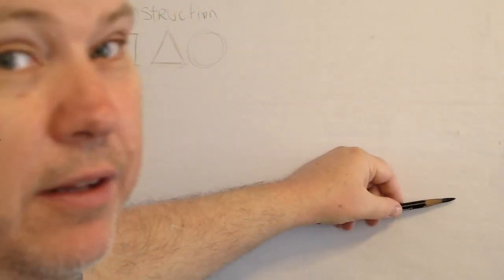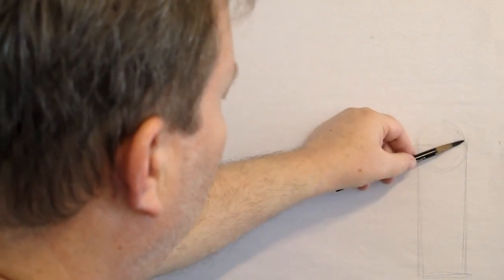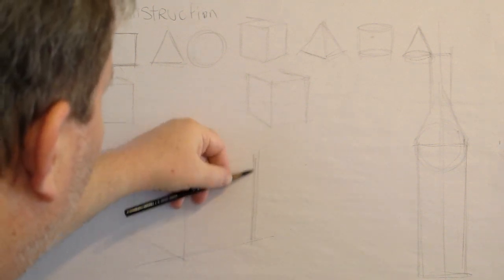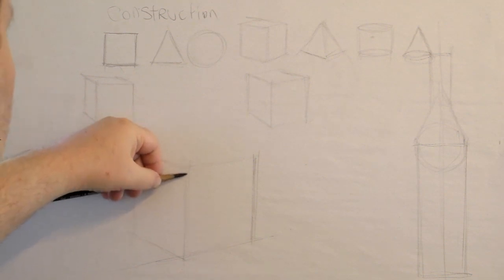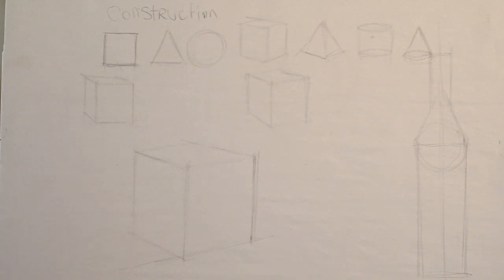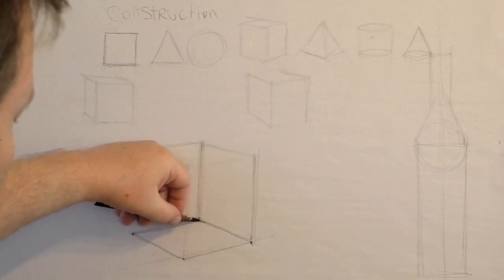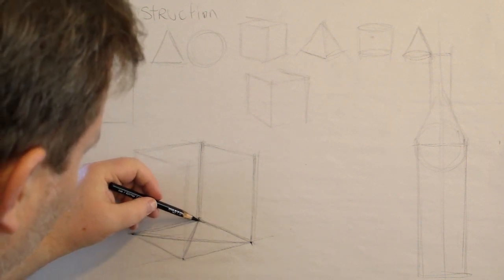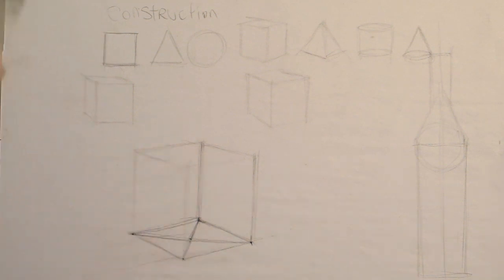How to Draw a Square bottle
How to draw by breaking down a complex bottle using simple 3D shapes for construction.